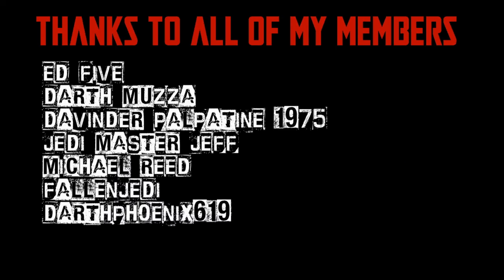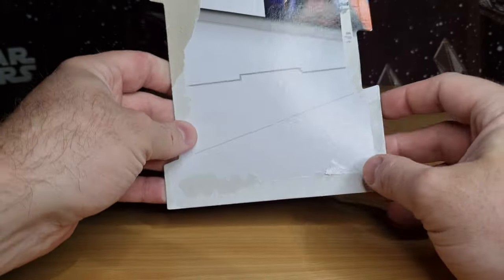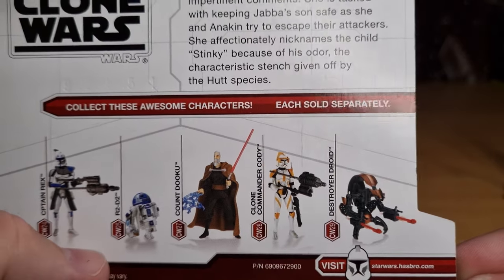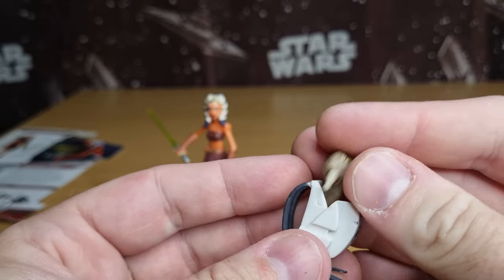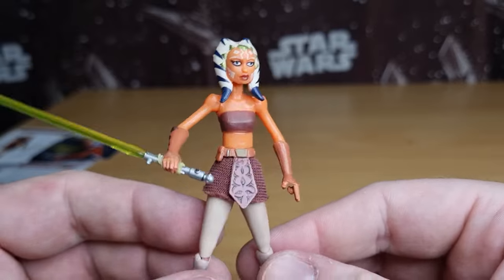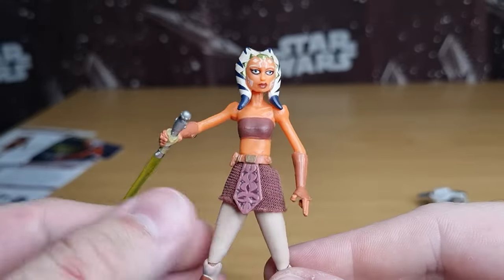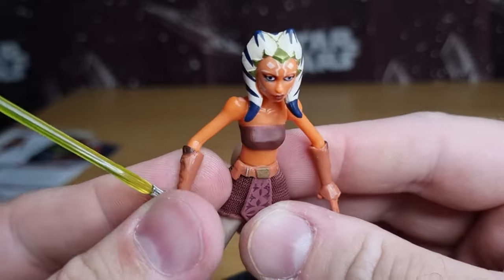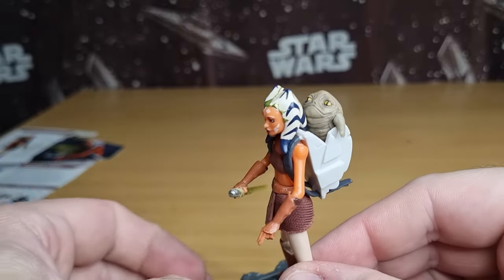CLONE WARS THURSDAY THROWBACK - AHSOKA TANO & ROTTA THE HUTTLET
STAY TO THE END FOR A LINK TO MY ORIGINAL REVIEW OF THIS FIGURE